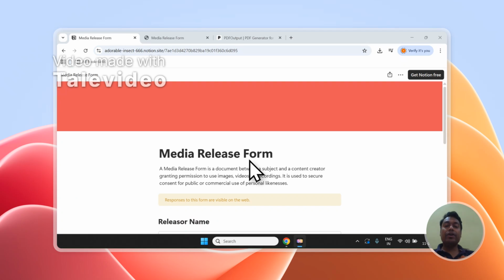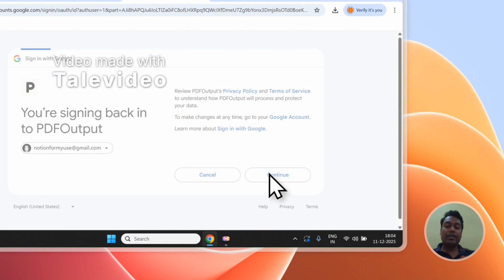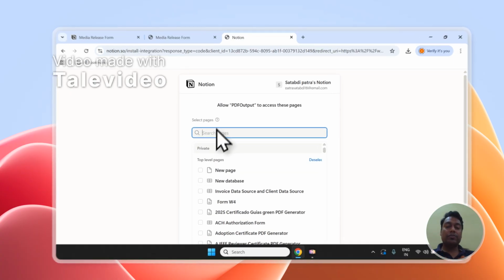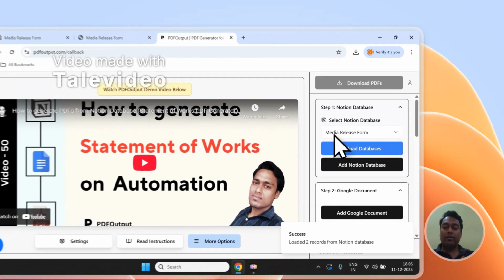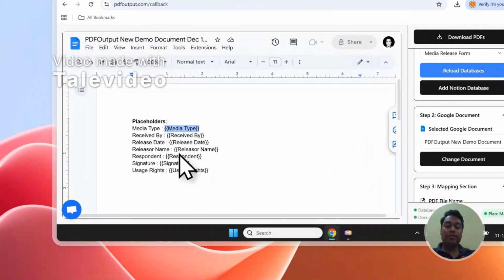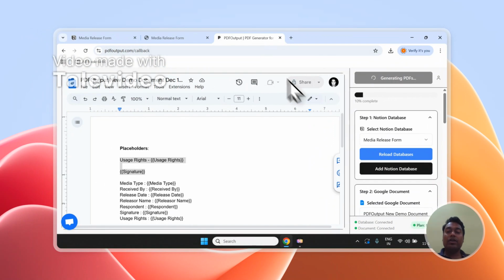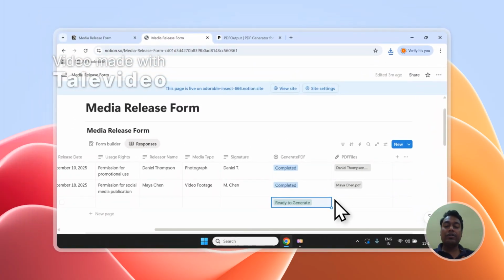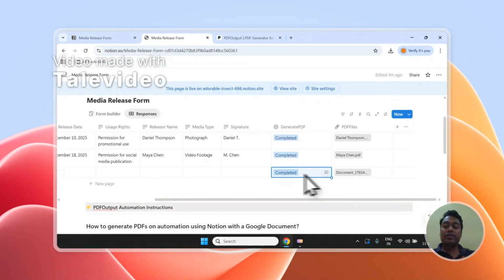Media Release Form PDF | How to create media release pdfs on automation using Notion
We are going to take a look at Media Release PDFs which we will create within minutes.

1️⃣ Connects to your Notion database and pulls fields like ClientName, InvoiceNumber, and any custom data.

2️⃣ Finds placeholders ({{ClientName}}, {{InvoiceNumber}}, etc.) in your Google Doc template and replaces them with real data.

3️⃣ Generates a PDF, saves it back to Notion Database, and updates your Notion database.

👋 ABOUT PDFOutput